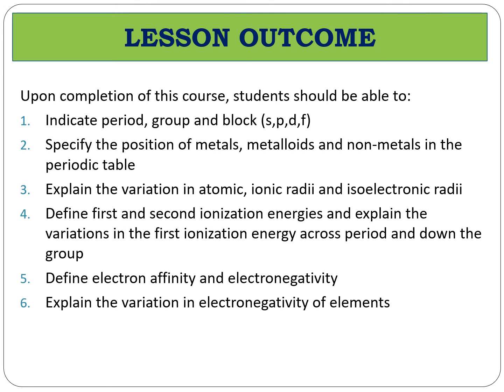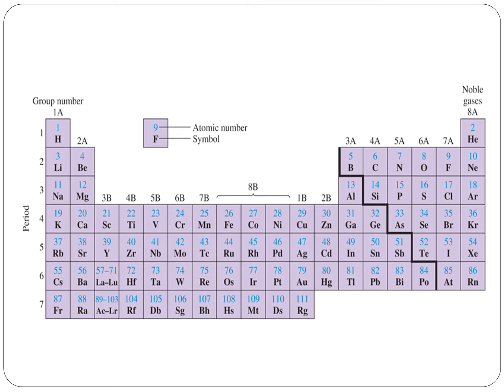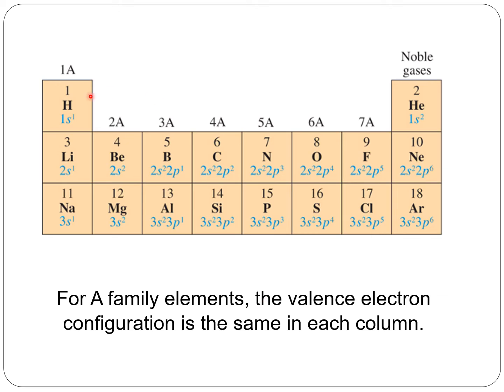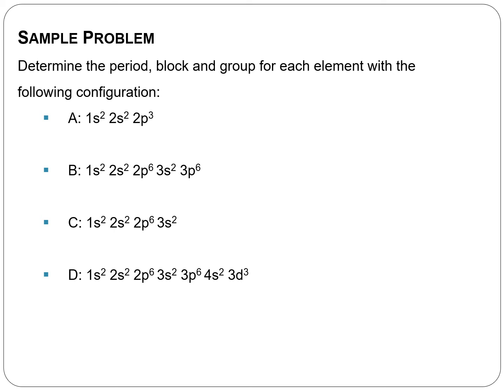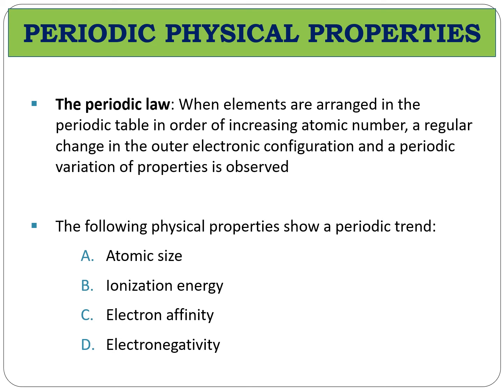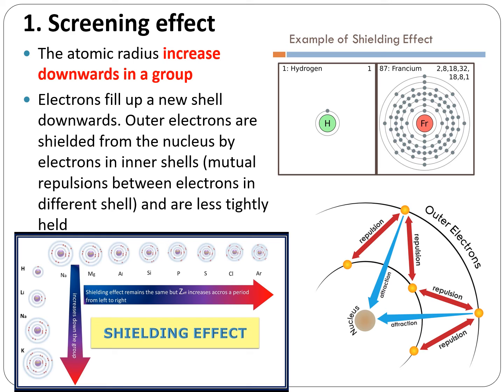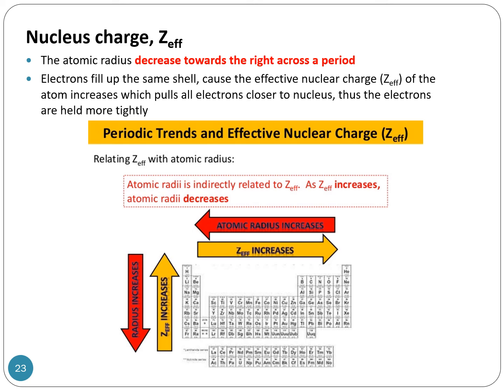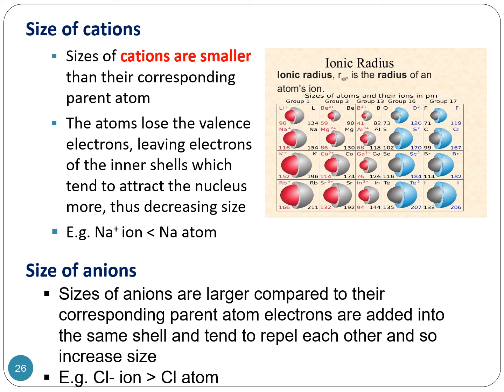Chapter 4 Periodic Table video 1